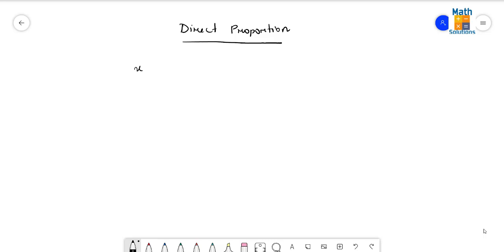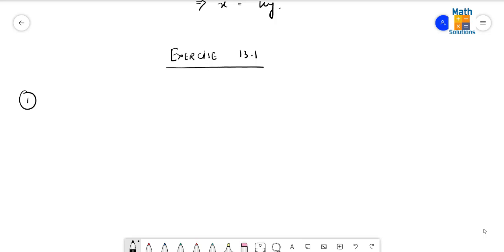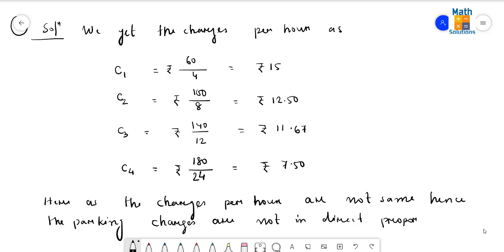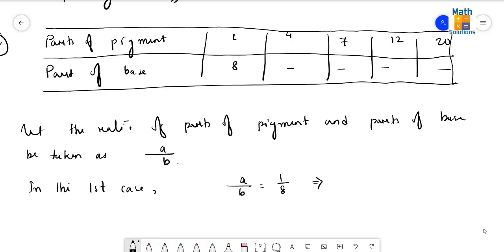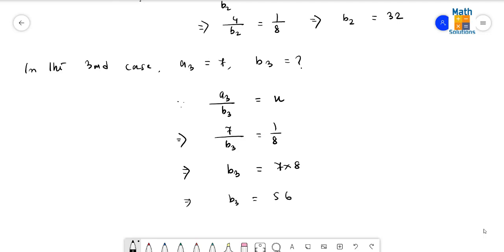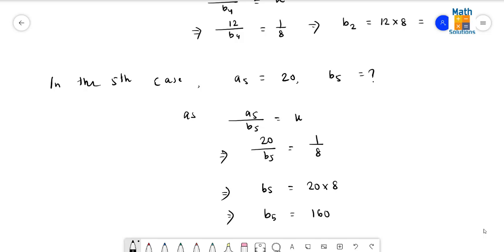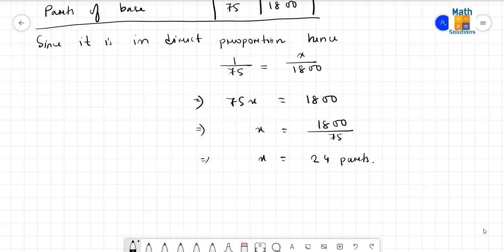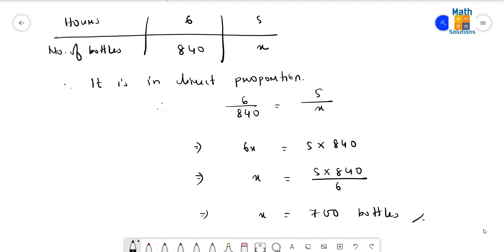Class VIII NCERT Mathematics Ratio and Proportion Part 1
This Video Explains Ratio and Proportion.